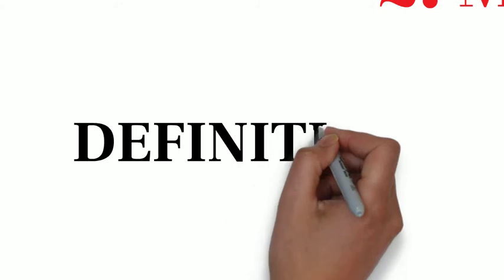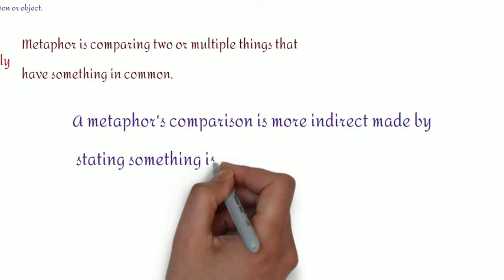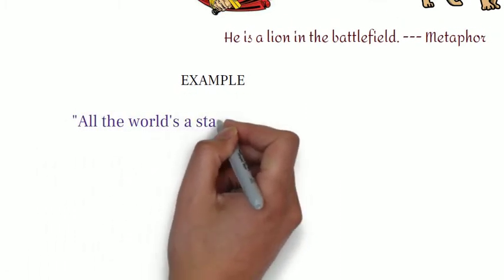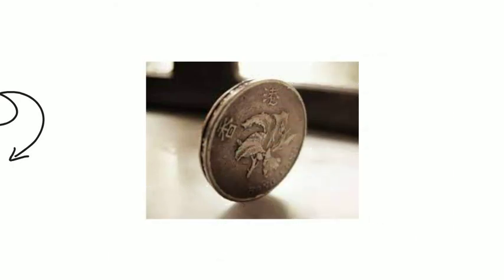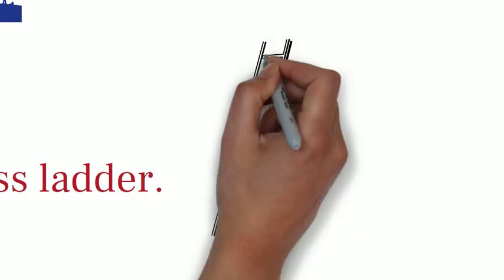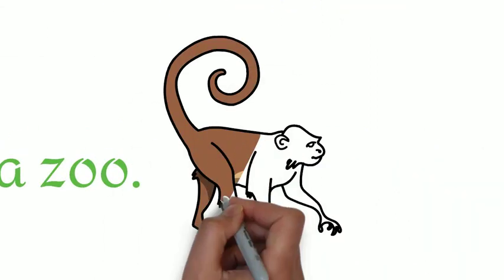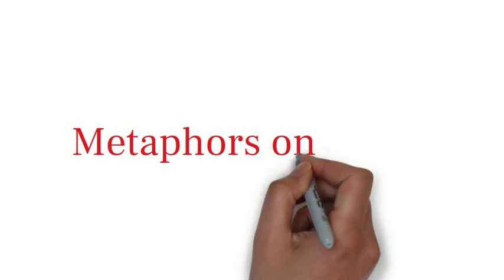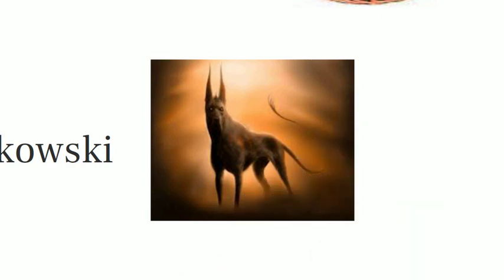Literary devices - Part 2 - Metaphor